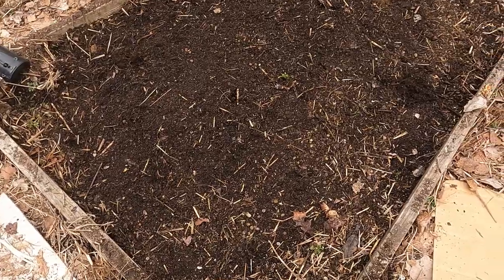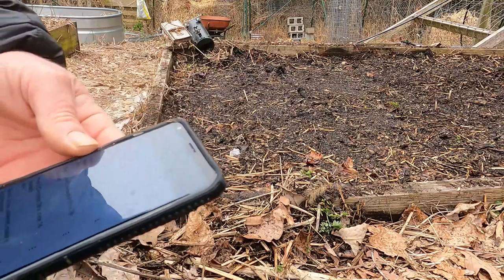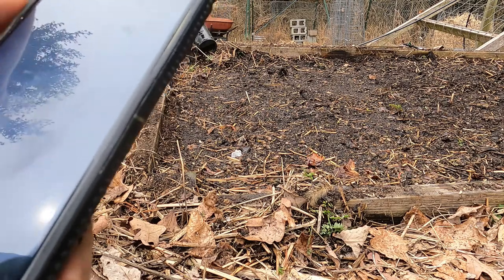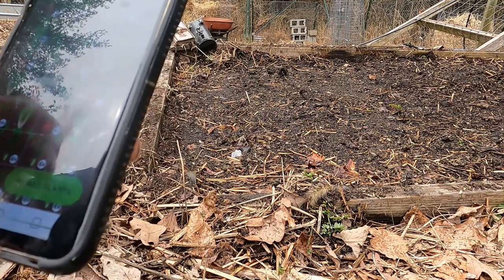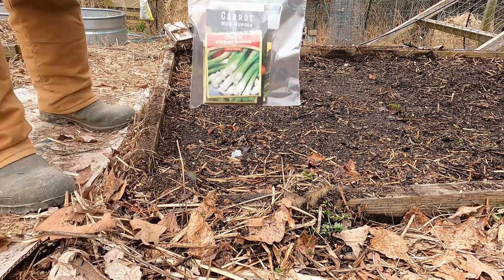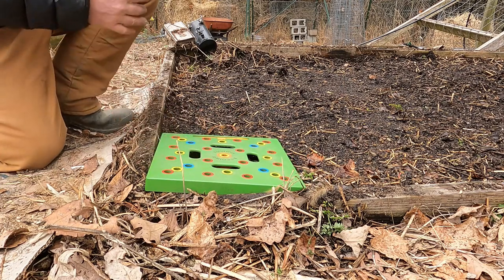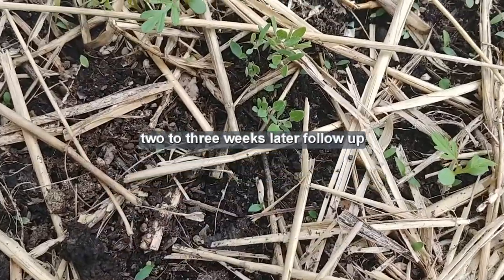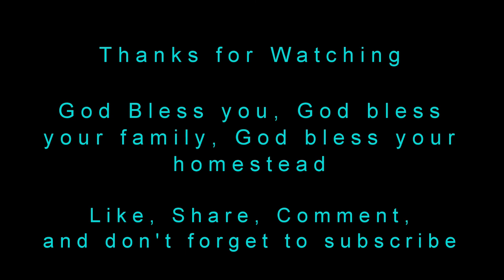successful planting carrots radishes lettuce and other small seeds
This is my trick for always getting small seeds to germinate in the vegetable garden while keep birds from eating them, rain from washing it away, and keeping the seeds moist.